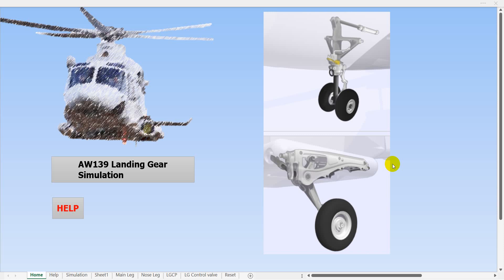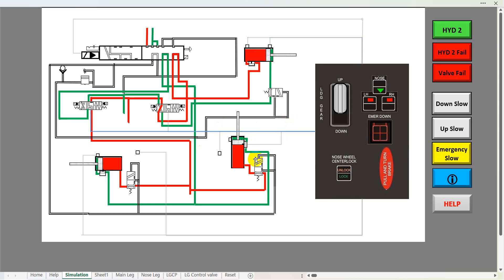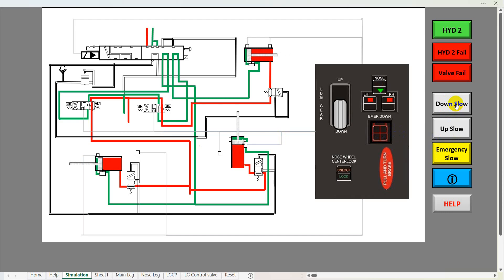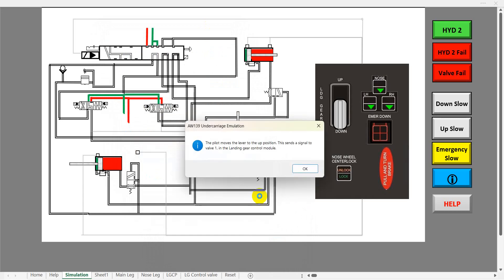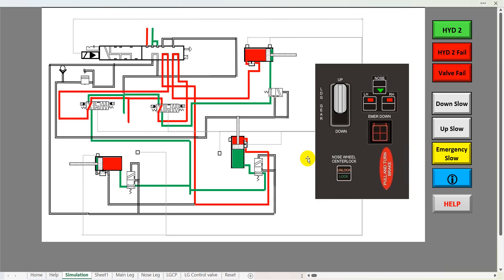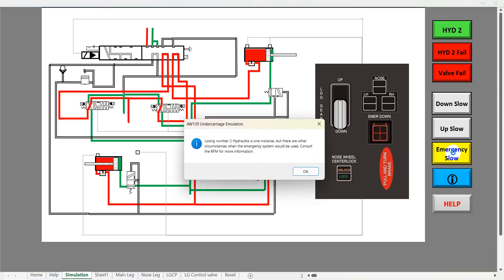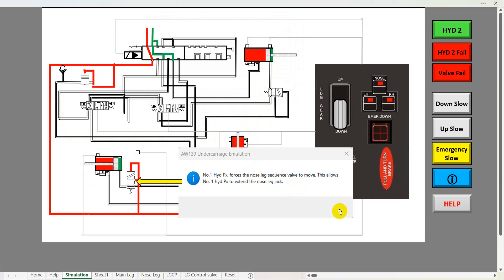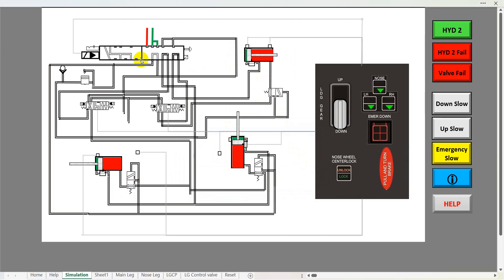139 Landing Gear simulation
This is my Excel VBA simulation that I use for teaching the AW139 helicopter landing gear. Check out the other 139 simulations as well as the one i created for the Phenom 100 electrical system.

Please check out my survey on costs for selling the simulations